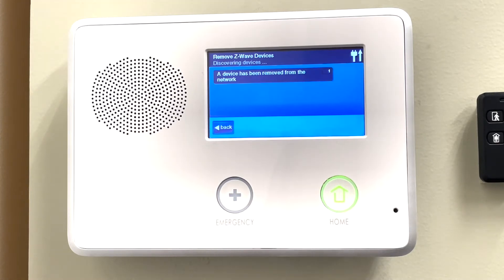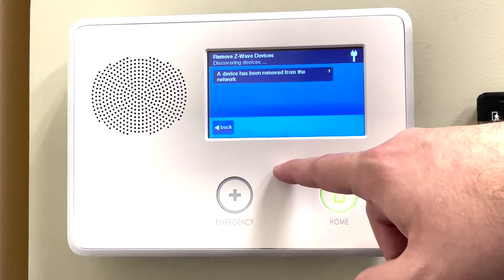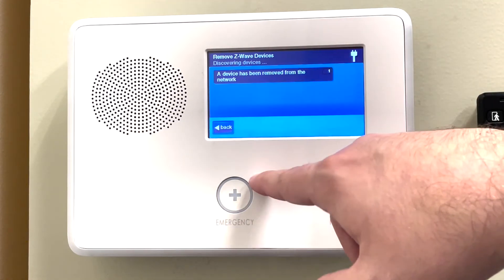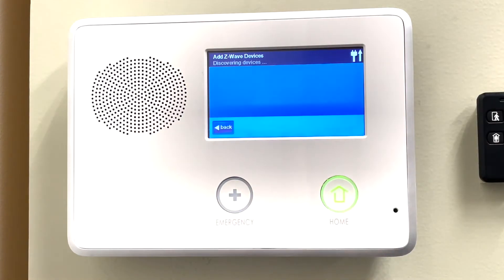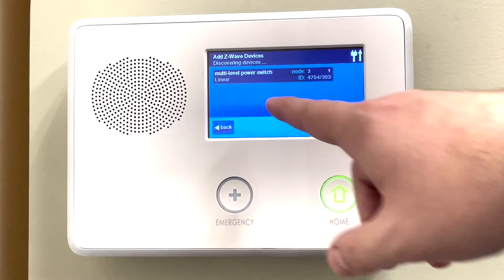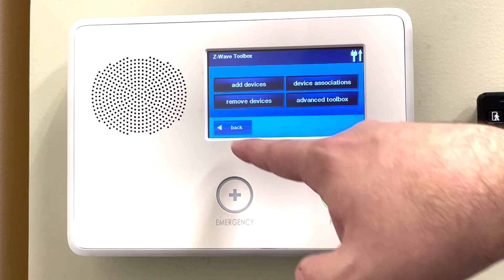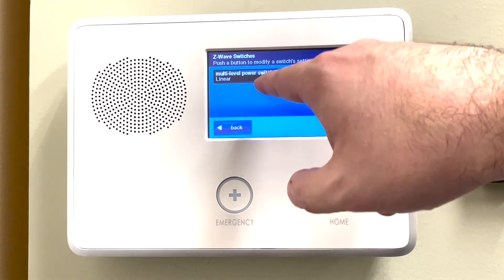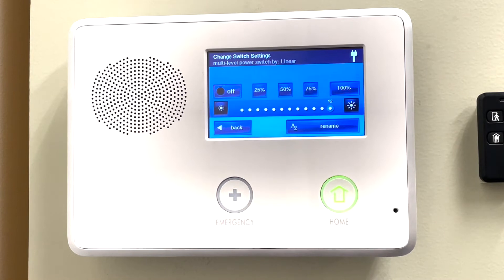Brinks Home 2GIG GC2 Panel - Programming a Z-Wave Device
This brief instructional video demonstrates how to successfully add a Z-Wave device to your 2GIG panel.